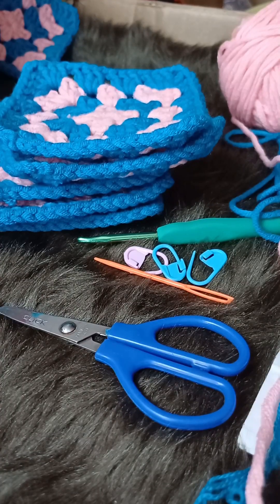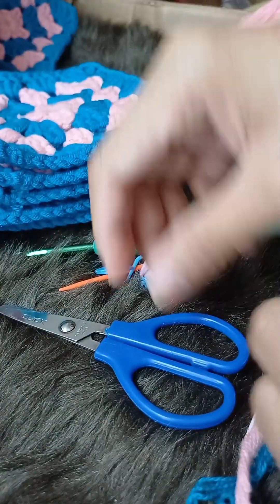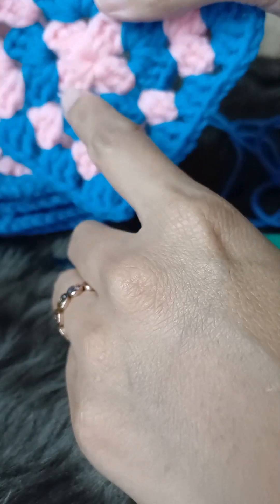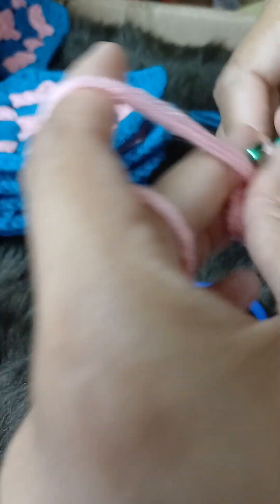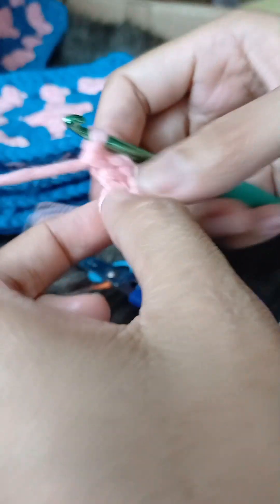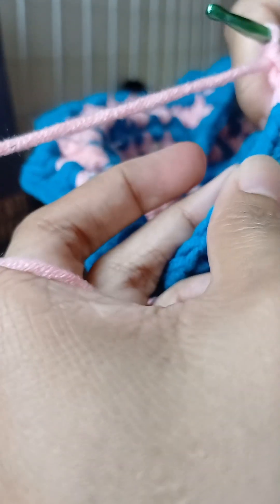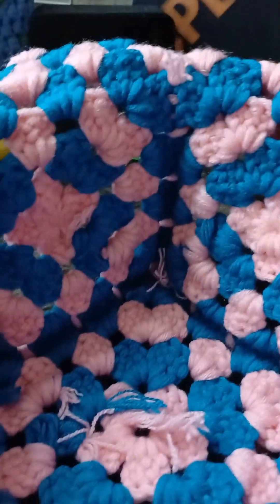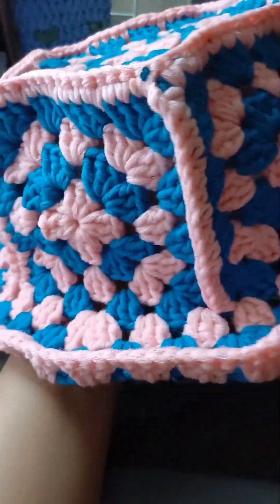vlog 113 - Granny square Bucket hat crochet